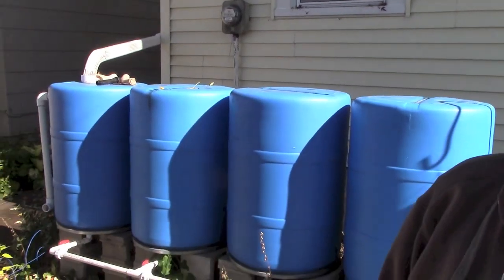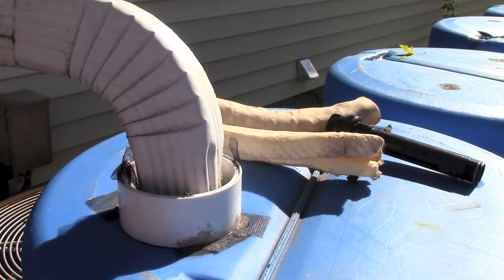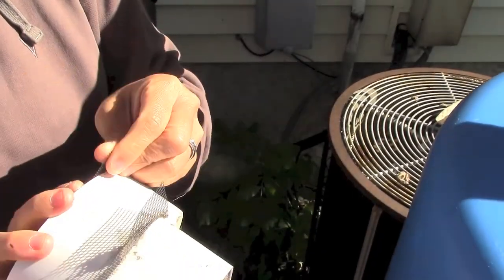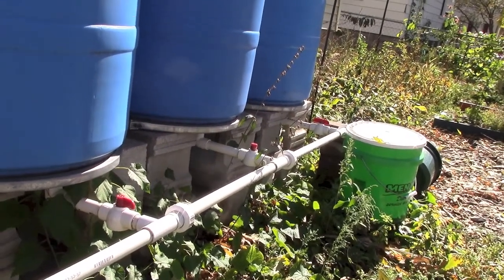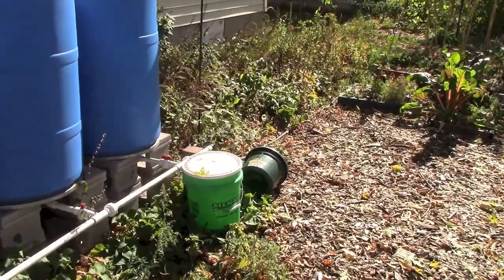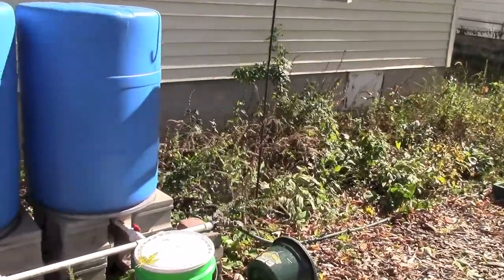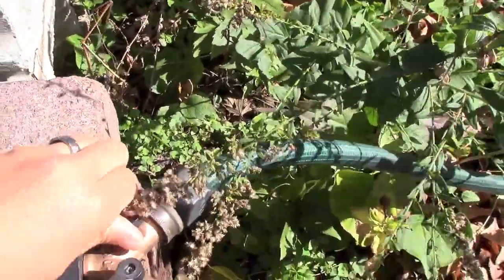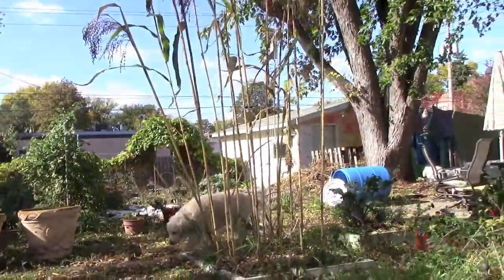Our rain barrel system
We show our rain barrel system and we break it down for the winter. We designed our system to be easy to disassemble because we live in Minnesota and don't keep it up during the winter months. This was shot sometime around Oct. 16th or 17th...